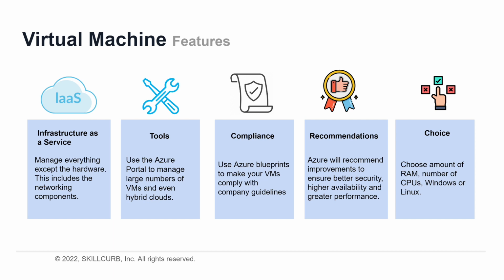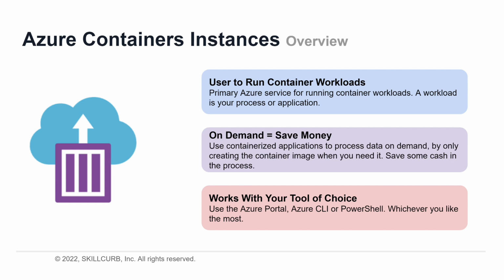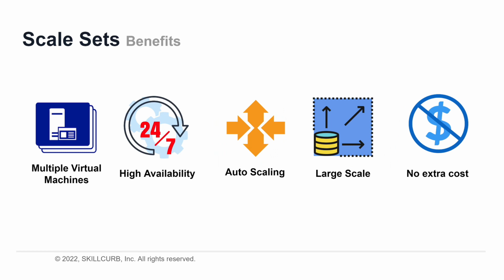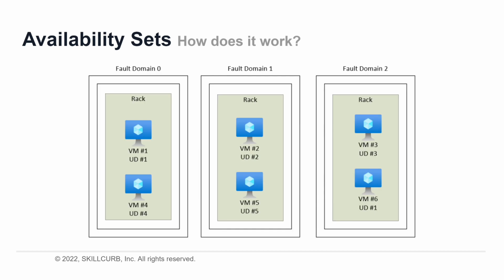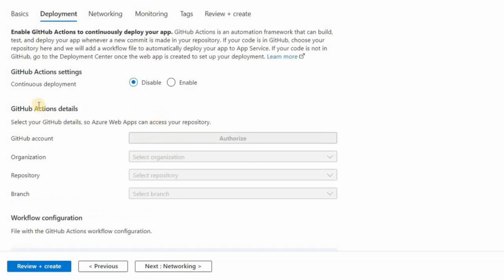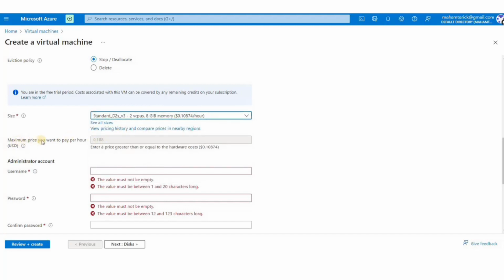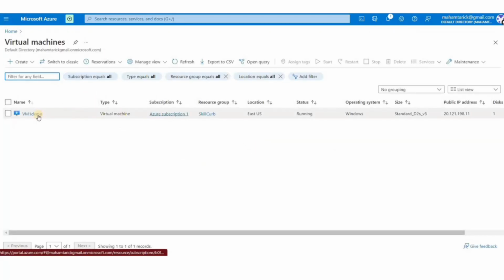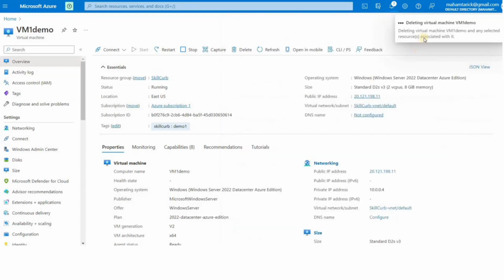Microsoft Azure Fundamentals AZ-900 Certification 2023 Full Course | PART 7 COMPUTE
Learn Microsoft Azure Fundamentals AZ-900 with Video lectures and Hands-On Labs

Azure is one of the most popular public clouds in the industry. Nearly all of the Fortune 100 companies are moving to the cloud, and being able to work with it is one of the most important skills for every developer, architect, or IT admin.

This course is designed for professionals who possess at least 6 months of industry experience with the azure cloud platform suite of services and products or for professionals who already are working or at least have 1 year of experience with Azure cloud services.

This course focuses on the setup of the cloud solution environment, followed by some deployment and implementation of cloud solution concepts, monitoring, configuring and practical applications of data processing systems. The course features many practical lab exercises which cover these elements in great detail with relevant real world examples.

Through a combination of theoretical knowledge via theory lectures and practical exercises via the hands-on labs, this course will provide the complete toolkit to the associate level that take it to not only pass the certification exam by azure but also provide a very strong working knowledge of Azure Cloud services for applications in personal and professional capacities.

Again experience with the Azure fundamentals services taught in this course will give you an edge in the job market and will position you for a successful career.

Lecture Outline:
1: Virtual Machines
2: Azure Containers Instances
3: Functions
4: Scale Sets
5: Virtual Desktop
6: Availability Sets
7: Demo: Azure App Services
8: HANDS-ON LAB Create a Windows VM and RDP